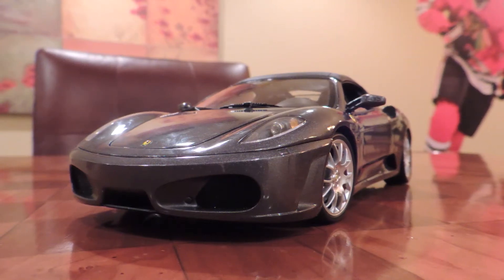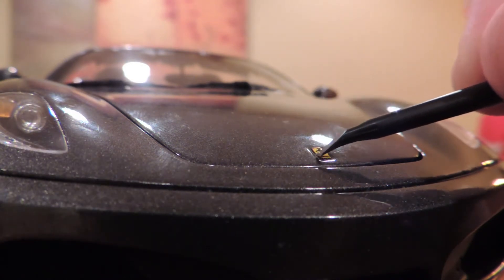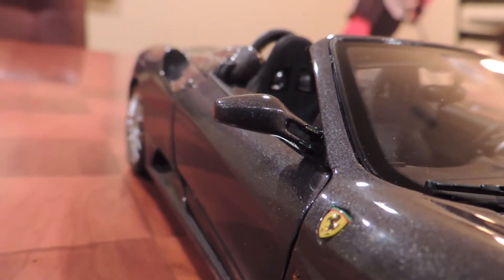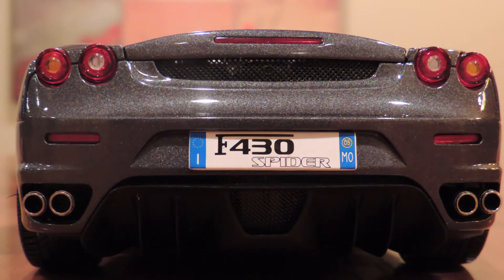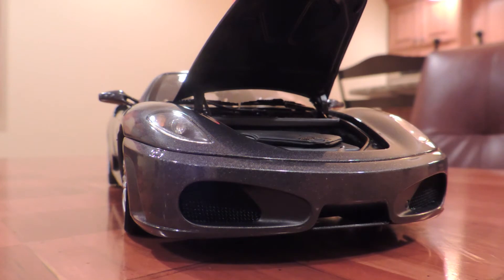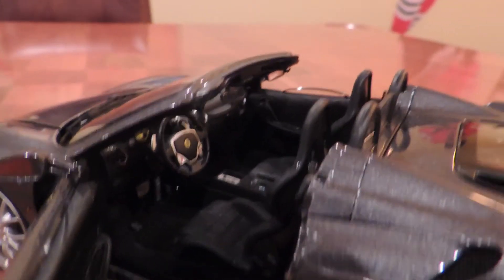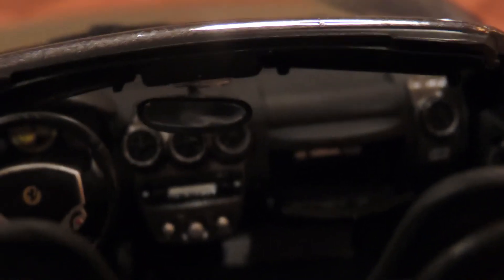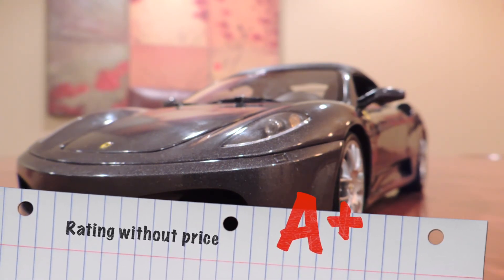1:18 BBR Ferrari F430 Spider Review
In this special episode of DreamDiecastCars CJ reviews his 1:18 Ferrari F430 convertible made by BBR.  This model car can only be found at high prices as it is extremely well made.